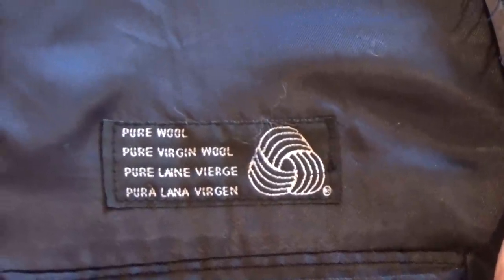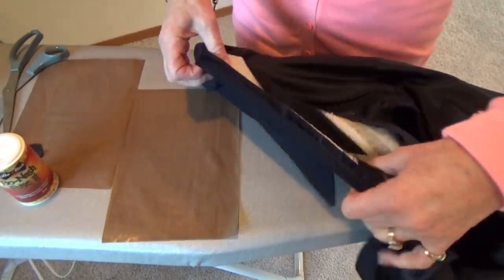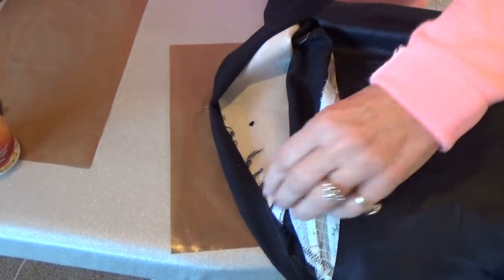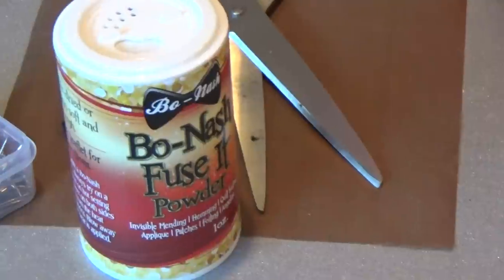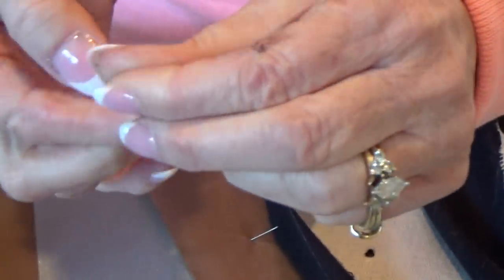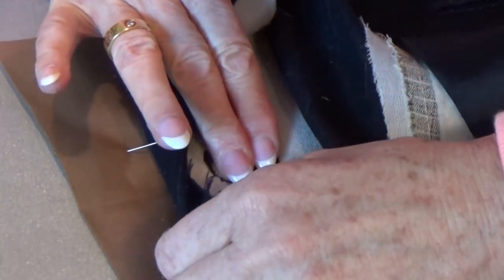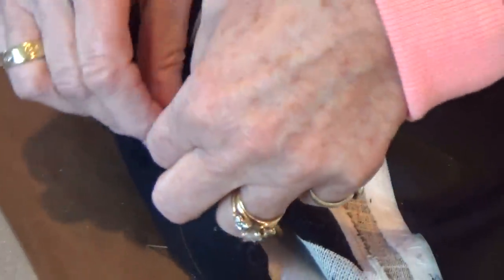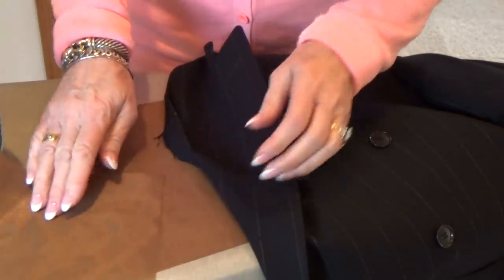How to fix holes in a suit jacket with Fuse It Powder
You can fix the holes in that expensive suit jacket.  You just need some Fuse It Powder!